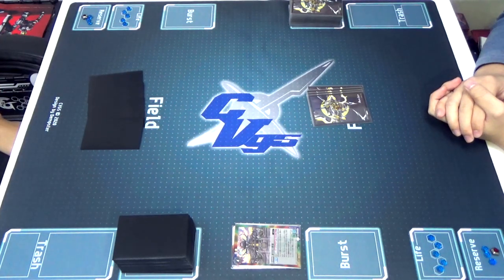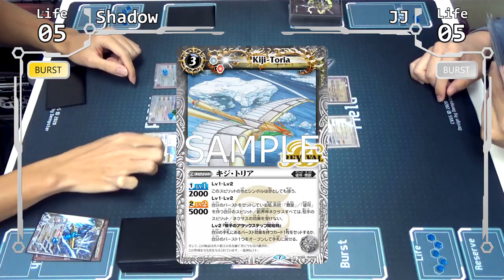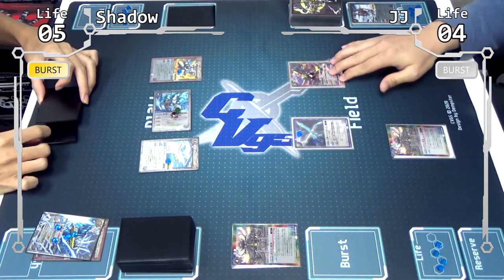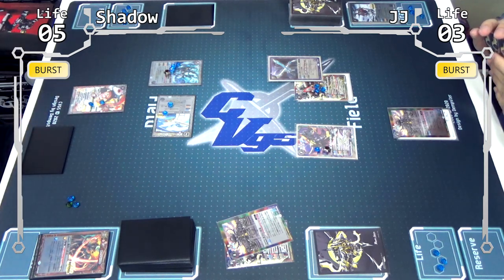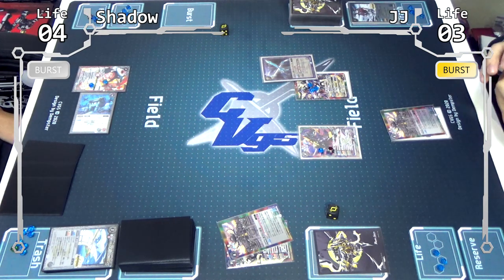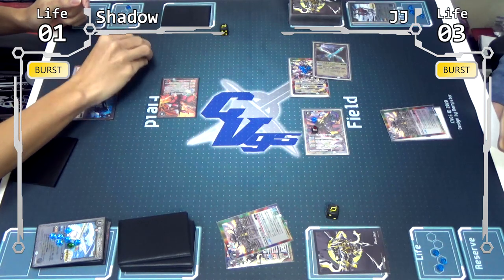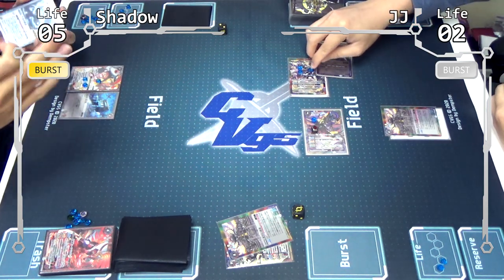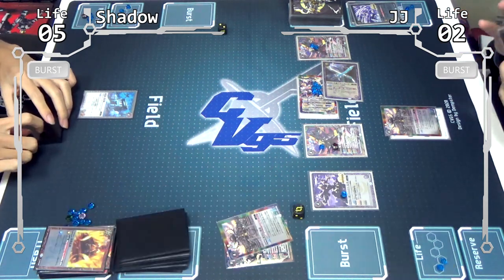First Battle of 2021(?)! - SD56 VS SD57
Happy 2021 everyone! For our first Battle of the year, Shadow and JJ  be pitting the two recently released Mega Decks against each other! It's the ultimate battle between Heroes and the Demon King! Who will win?

All card images are taken from World of Cards